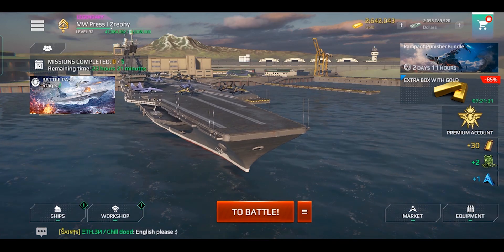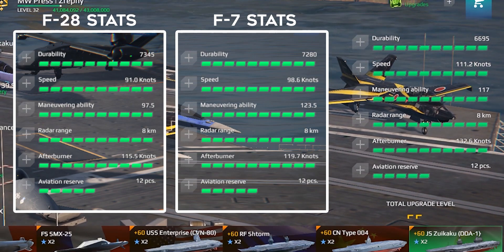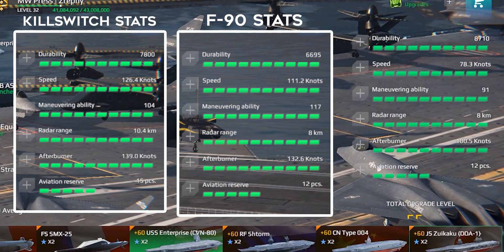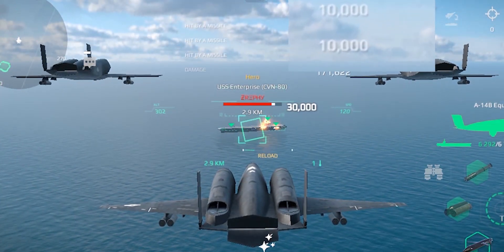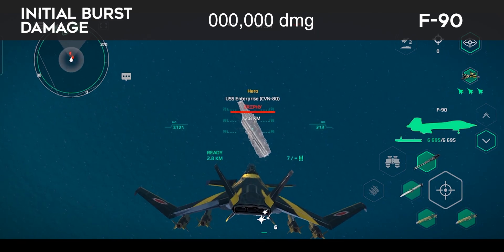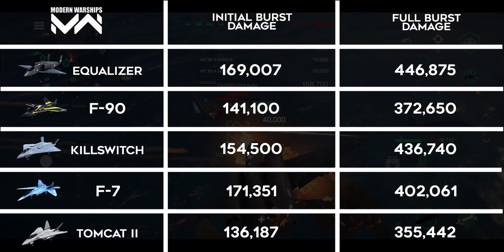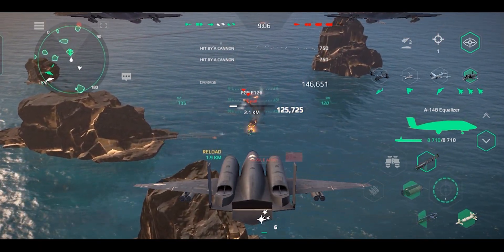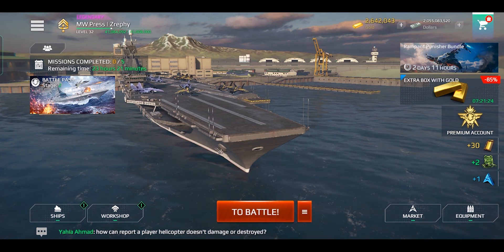A-14B Equalizer vs F-90 | Full Review | Modern Warships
A review of A-14B Equalizer and F-90 for modern warships.

▬▬▬▬ About Modern Warships ▬▬▬▬▬

00:00 Intro
00:34 F-90 Stats
01:08 A-14B Stats
01:45 F-90 Armaments
02:16 A-14B Armaments
02:56 F-90 and A-14B Initial Burst Damage
03:28 F-90 and A-14B Initial Burst Damage
04:51 Killswitch, F-7 and F-28 Initial Burst Damage
05:54 Killswitch, F-7 and F-28 Full Burst Damage
07:21 Conclusion
09:01 Outro

▬▬▬▬▬▬▬   Credits   ▬▬▬▬▬▬▬

Script:
Ky